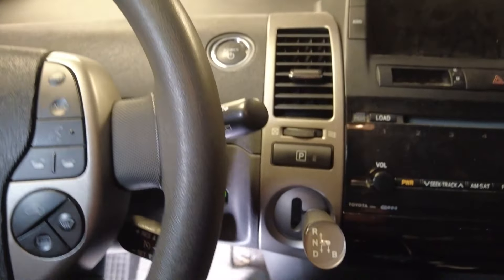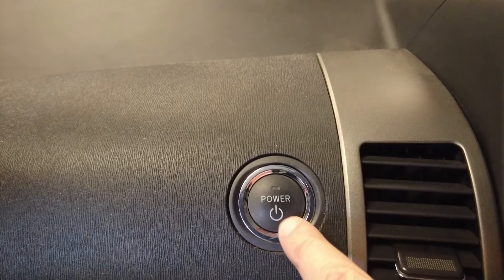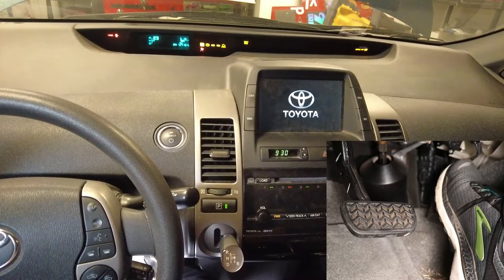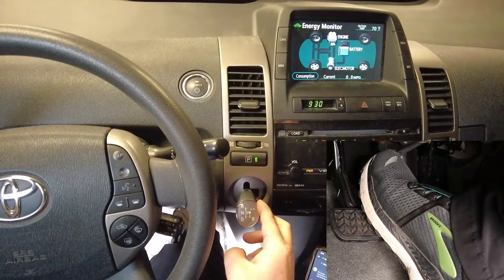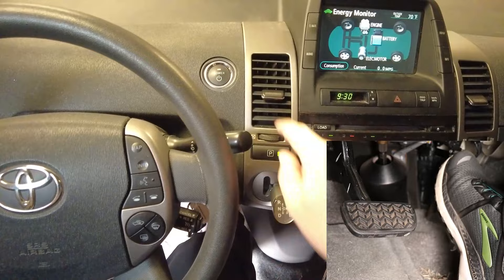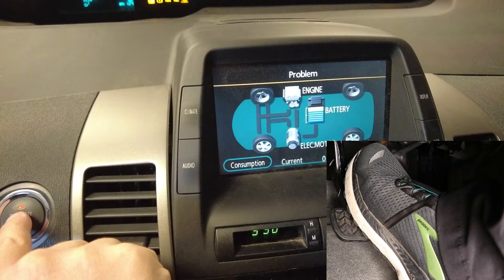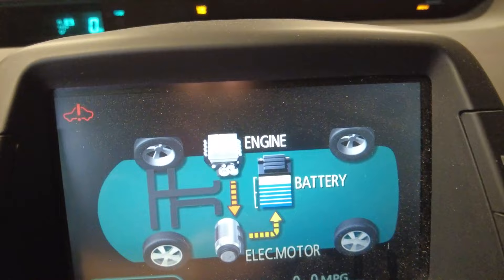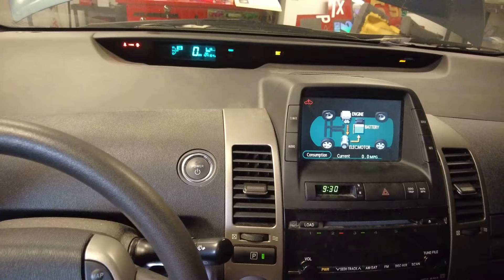How to Put Your Toyota Prius Into Maintenance Mode in 60 Seconds.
A No Nonsense Prius Tutorial For People Who Like Efficiency.

To put your Toyota Prius Hybrid into maintenance mode, insert the key and press the Power button two times to put your Prius into Ready Mode.

Press the gas pedal to the floor two times, then press and hold the brake while you shift your car into Neutral.

Release the brake pedal and press the gas pedal to the floor two more times, then press and hold the brake while you shift your car back into Park.

Release the brake pedal and press the gas pedal to the floor two final times. You’ll see the word “Problem” appear at the top of the display.

Press and hold the brake, then press the Power button one final time to enter Maintenance Mode. A red car icon with an exclamation mark will appear in the top left of the display to signify that your Prius is in Maintenance Mode.

In Maintenance Mode, the gas motor in your Prius will run continuously so you can do things like bring the engine up to temperature for bleeding or burping air bubbles from the coolant system.